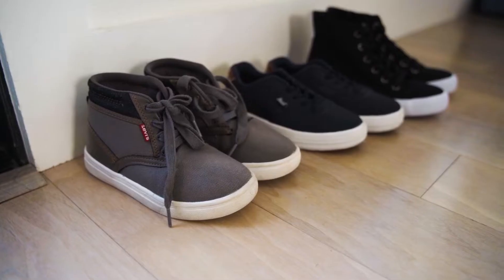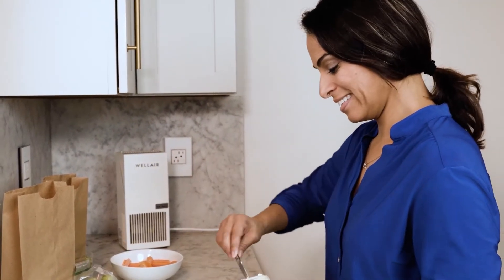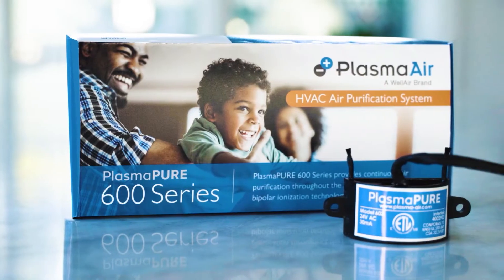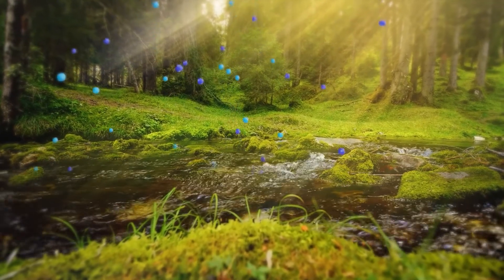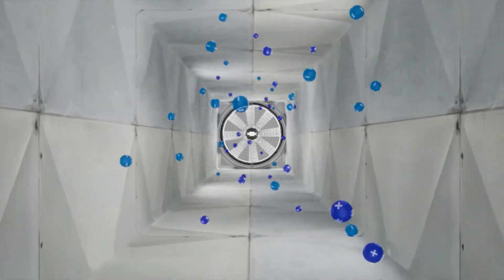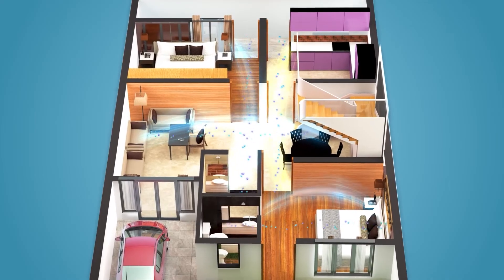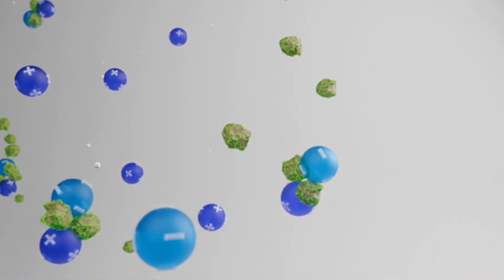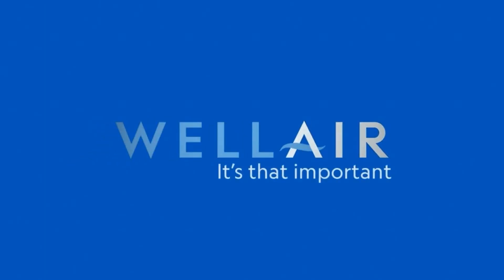Plasma Air Residential HVAC Air Purification for Residential Applications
Learn more about how WellAir's, Plasma Air solutions can help improve the indoor air within your home using advanced bipolar ionization technology that is proven safe and effective for continuous use.

Plasma Air’s entire portfolio of in-duct HVAC air purification solutions are UL 2998 validated for zero ozone emission. These small, effective, flexible and easy to install products are ideal for residences, schools, hotels, office buildings, fitness centers, senior living and other commercial applications.

Installed directly into the central HVAC system, Plasma Air’s products are easily installed in new construction or any existing system. The Plasma Air products have been third party tested and proven effective at reducing certain viruses, bacteria, mold and volatile organic compounds (VOCs).

Plasma Air is part of WellAir, a company with a mission to reduce indoor airborne pollutants and pathogens to create living, working, and healing spaces that help foster human health, productivity, and wellbeing. The Plasma Air HVAC air purification systems use highly efficient and safe bipolar ionization technology to neutralize and reduce indoor air pathogens and pollutants. WellAir and its brands can be found installed in hundreds of residences, healthcare and long-term care facilities, schools, hotels, and offices in more than 60 countries worldwide.

Learn more about WellAir and its’ entire portfolio of air and surface disinfection solutions